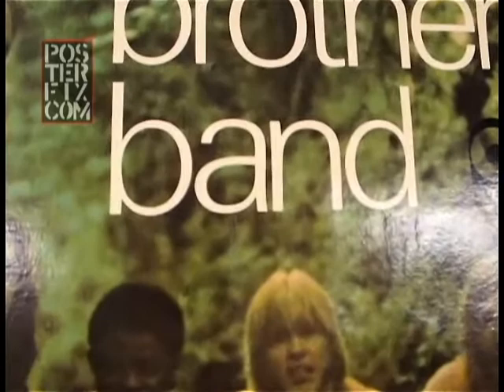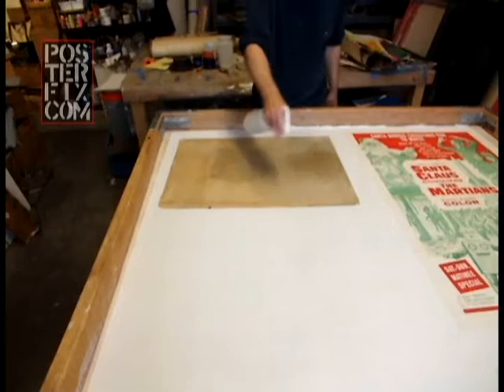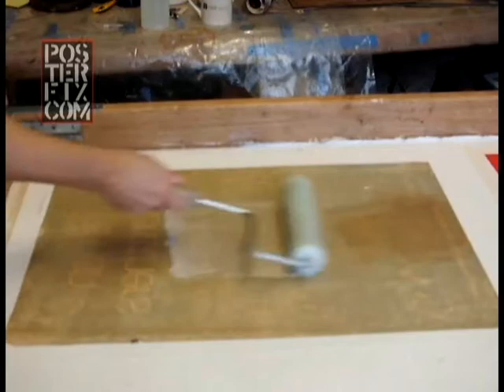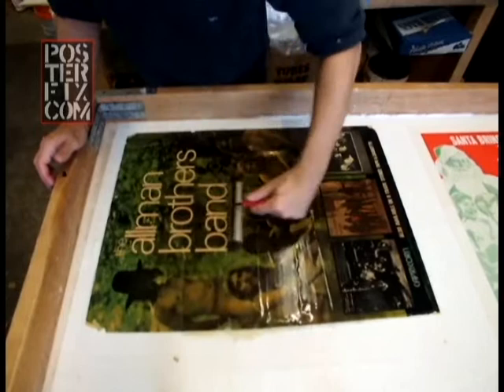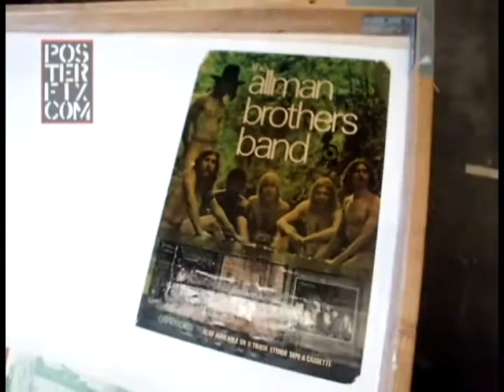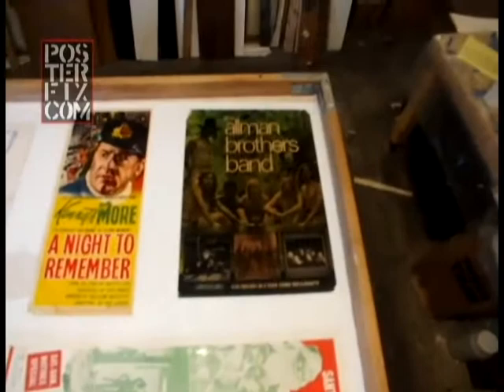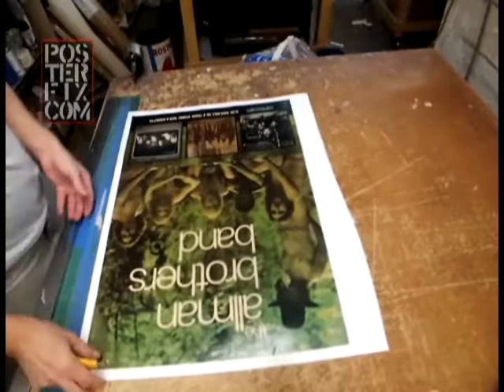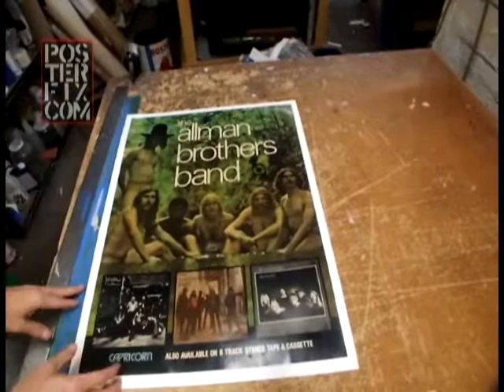Allman Brothers Band original Poster Restored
Chris Cloutier demonstrates Linen Backing and touch up for a vintage Allman Brothers poster